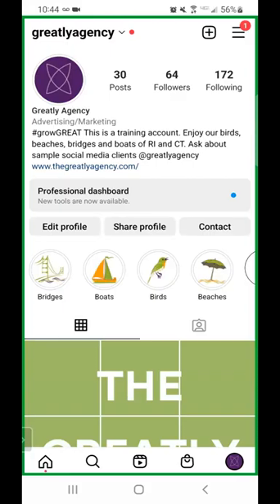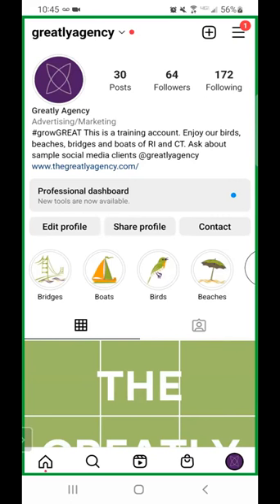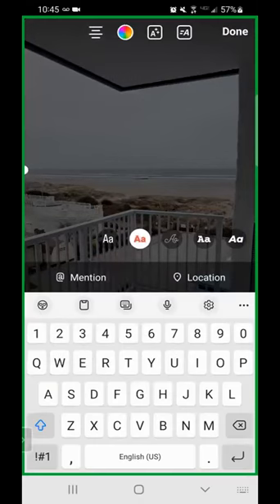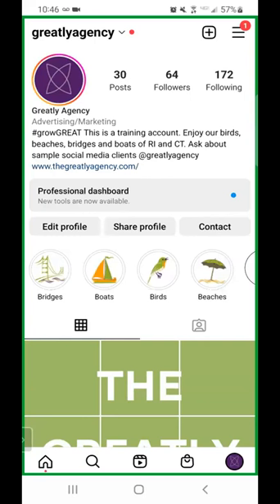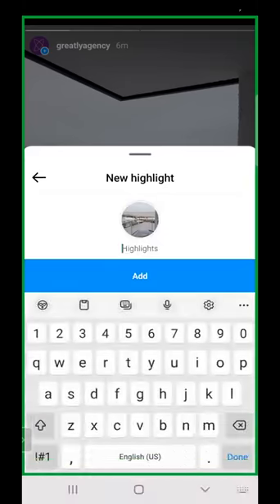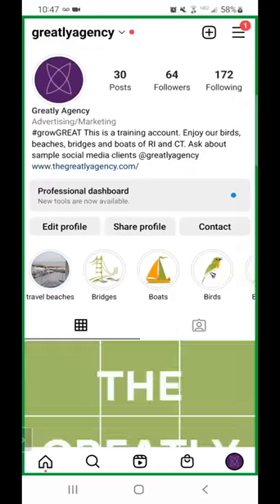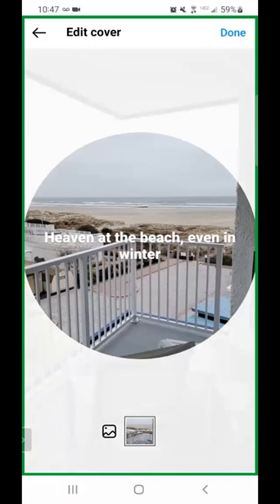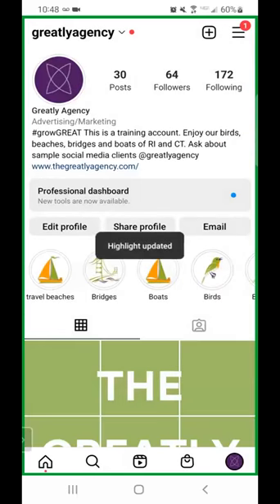Instagram Basics Tutorial 101: Creating Story Highlight 2023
In this growGREAT training session the digital marketing consulting pros from the Greatly Agency teach us the basics of creating a Story Highlight on Instagram.